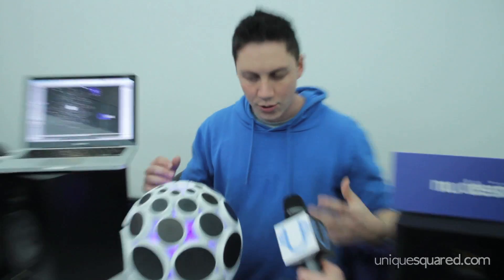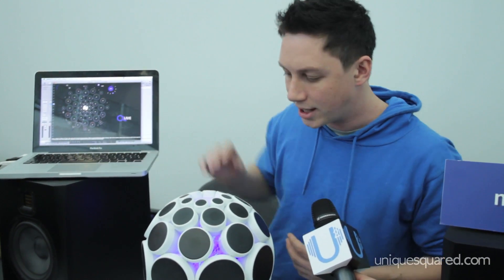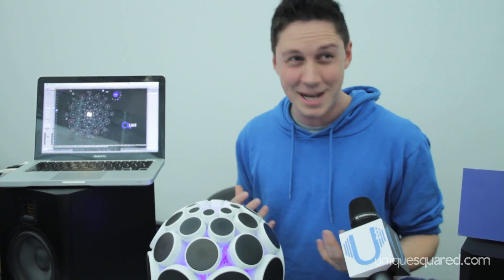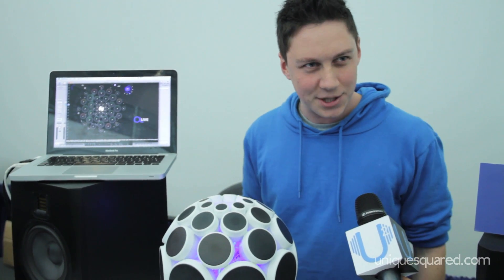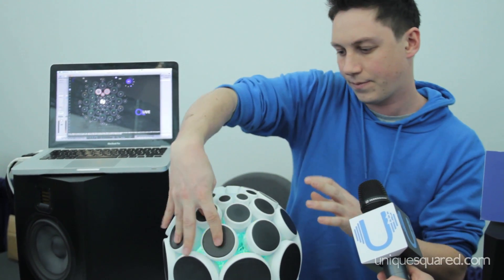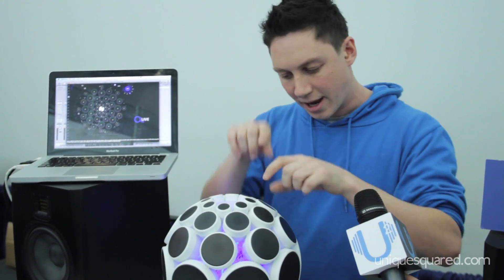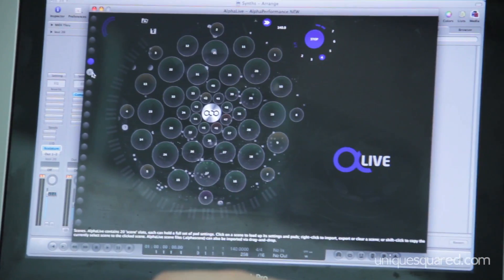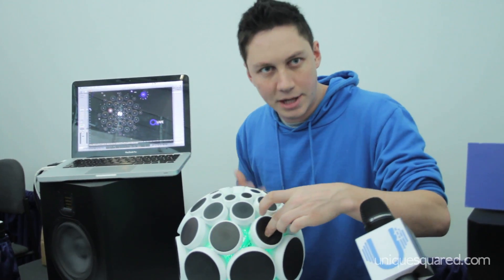NAMM 2013: nu desine Alpha Sphere | UniqueSquared.com